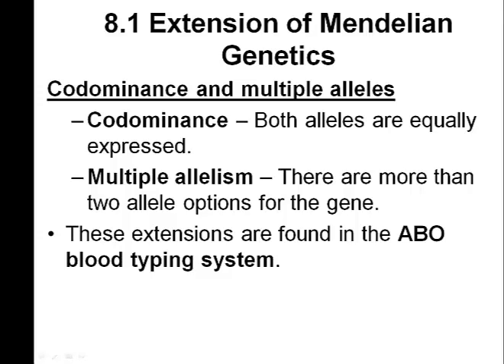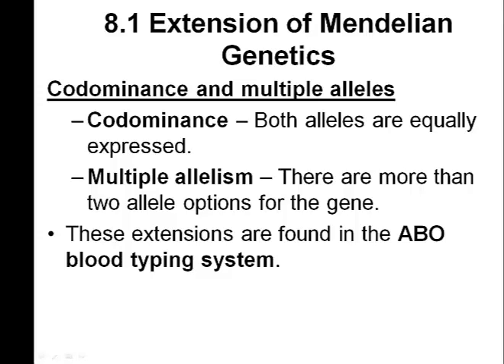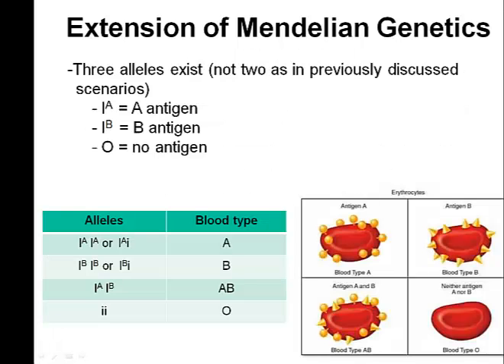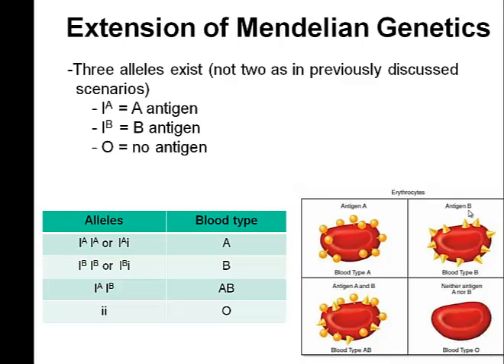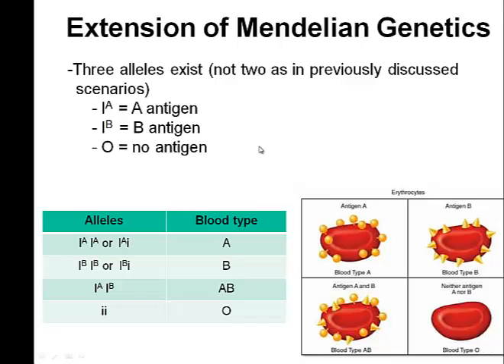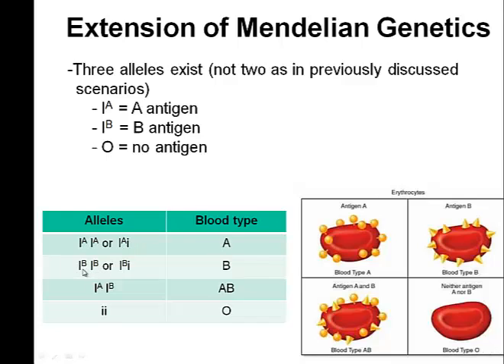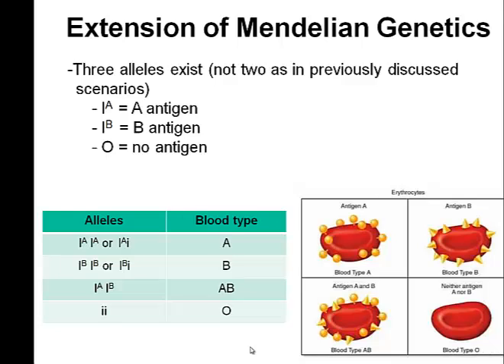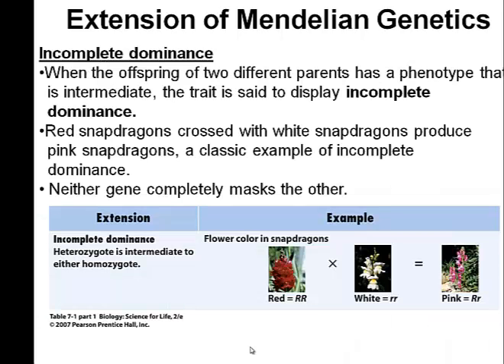Chapter 8, Part I (Multiple alleles, codominance, incomplete dominance)